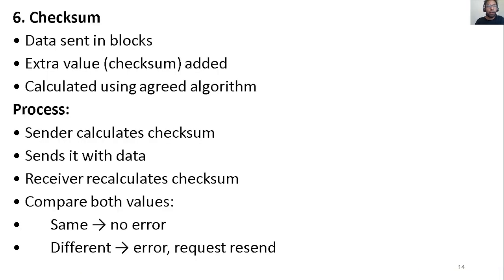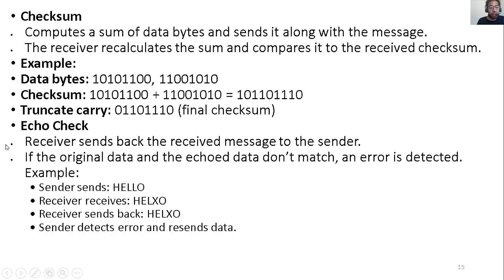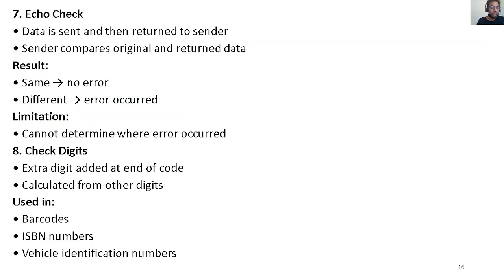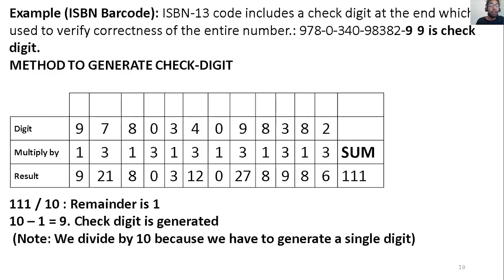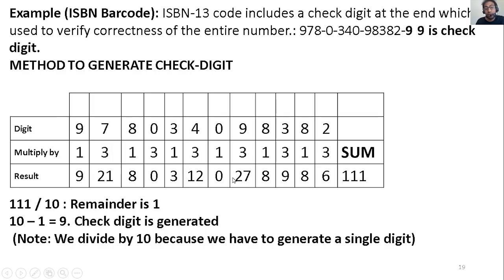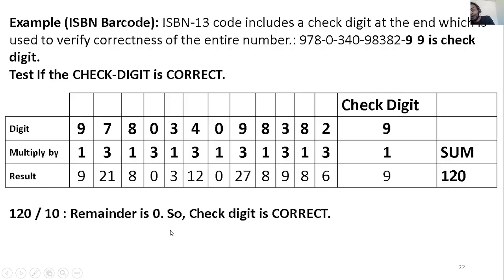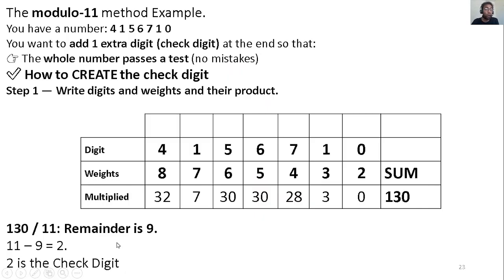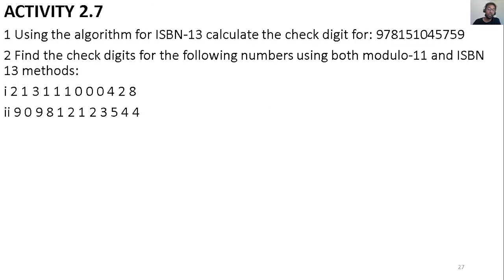|UNIT-2| Checksum ECHO CHECK, ISBN-13 & Modulo-11) | O Level & IGCSE CS (2210/0478) | Lecture 11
Lecture 11: Checksum, Echo Check, Check Digits (ISBN-13 & Modulo-11)

In this lecture, you will learn the error detection techniques used in data transmission and data validation, including checksum, echo check, and check digits such as ISBN-13 and Modulo-11, as required by the Cambridge Computer Science syllabus.

Topics Covered:
✔ Checksum
✔ Echo Check
✔ Check Digits
✔ ISBN-13
✔ Modulo-11
✔ Error Detection Techniques
✔ Worked Examples